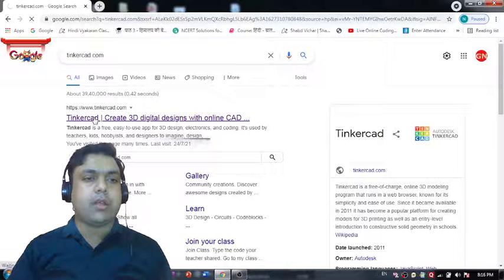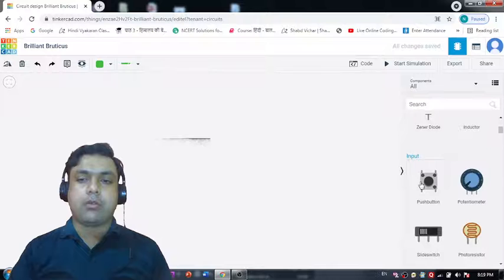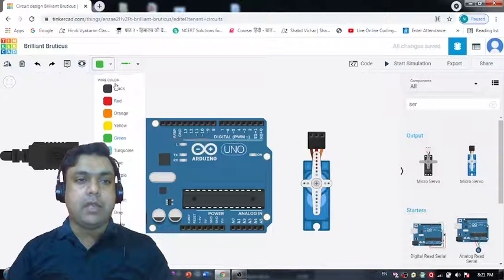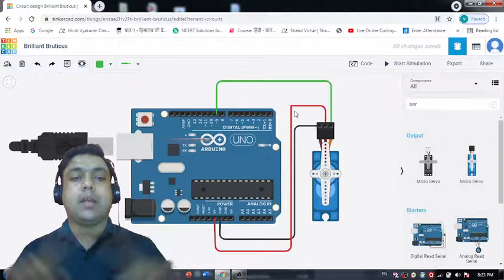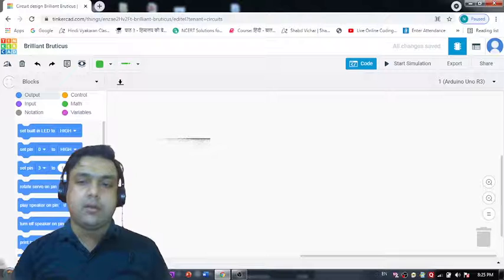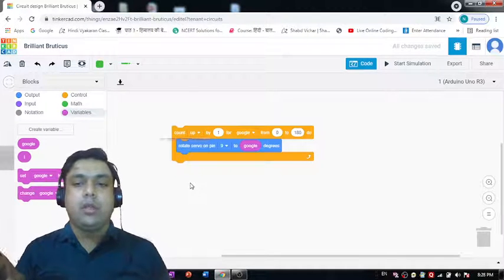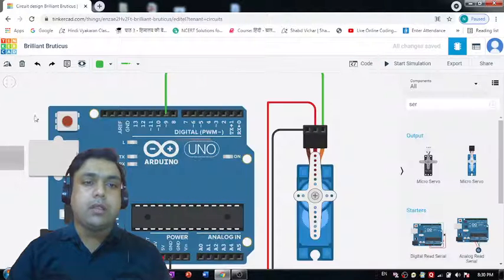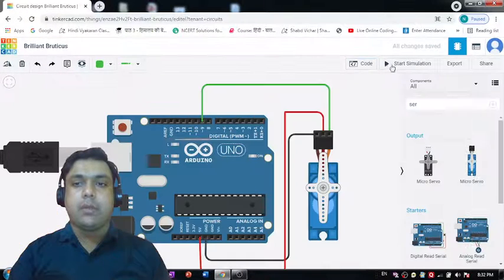Servo motor in Tinkercad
In this tutorial we are going to learn to make an electronic circuit to run a Servo motor. We will learn about the connections with which we can make the servo motor based circuit functional.